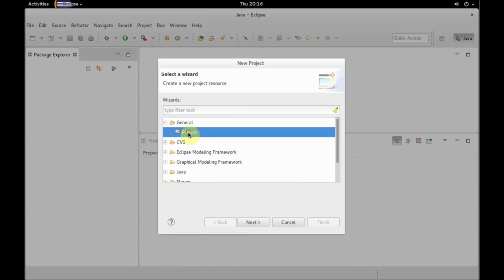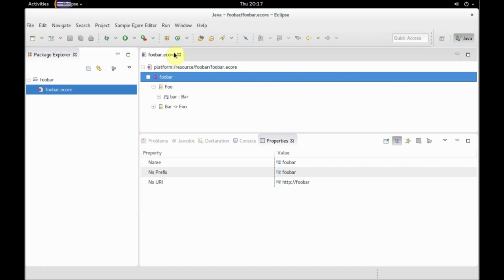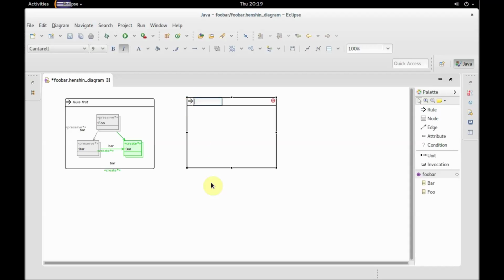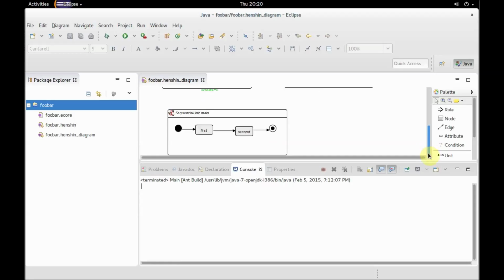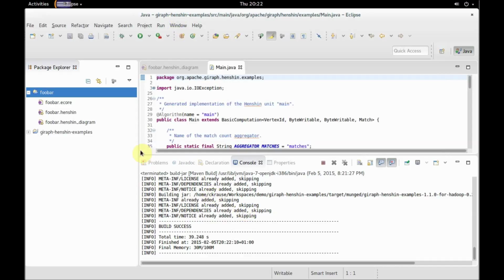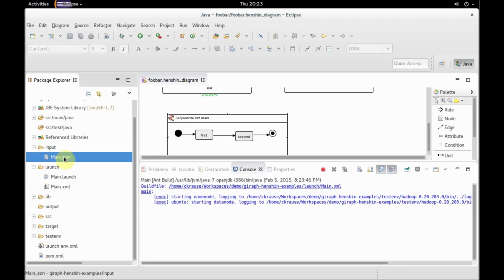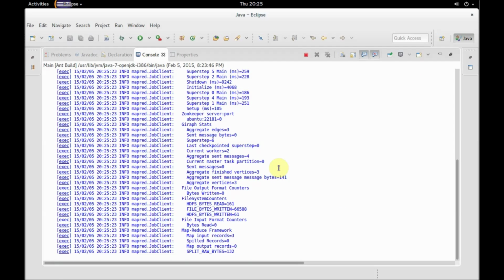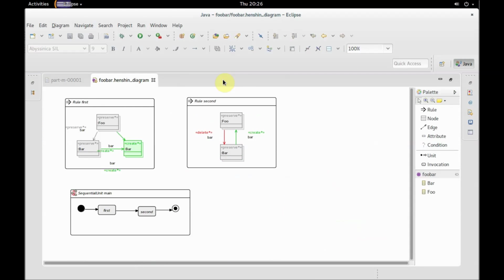Modeling Giraph Transformations with EMF and Henshin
This video shows how to define a simple graph transformation with EMF and Henshin and how to automatically generate an executable Giraph application out of it.